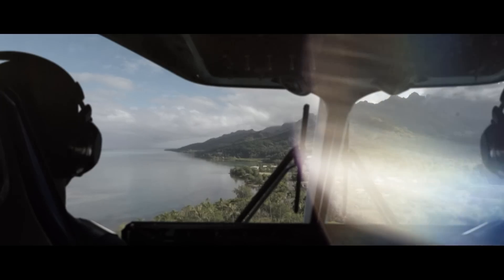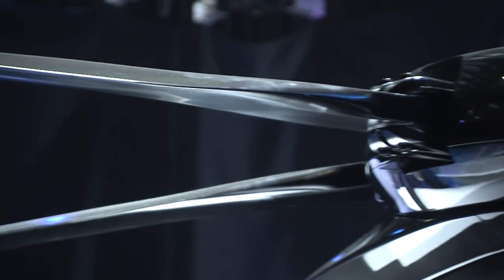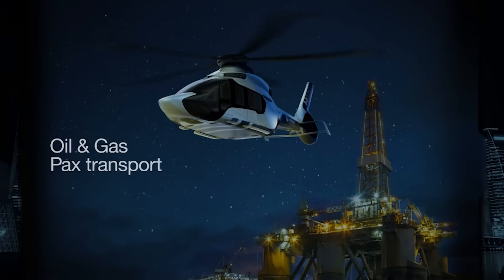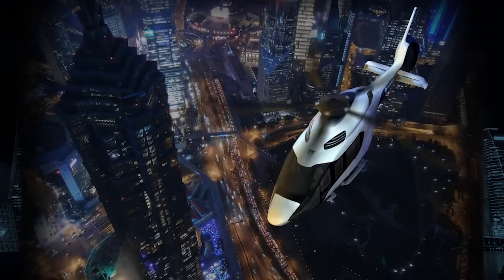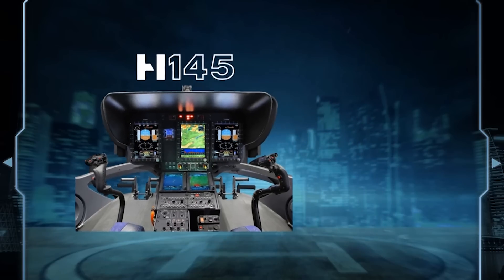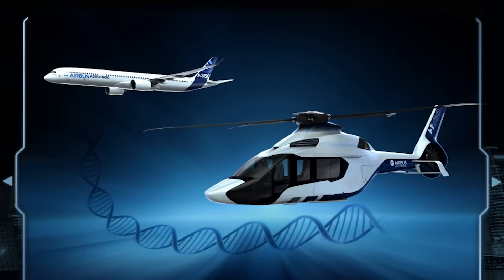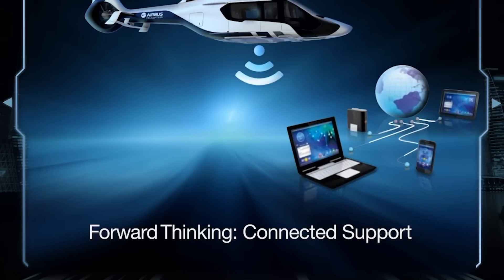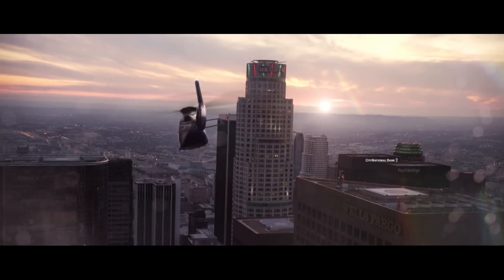H160: everything you need to know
The H160 opens a new chapter in the history of Airbus Helicopters. Joining the product range between the H145 and the H175, this innovative medium helicopter becomes the first new member of the H generation. The entire design was based on one overriding goal: to create added value for customers in terms of performance, economic competitiveness, safety and comfort. Both cleaner and quieter, the H160 takes a step forward in respect for the environment. Configurations being developed include offshore transportation, business and private aviation, public services, and commercial passenger transport.